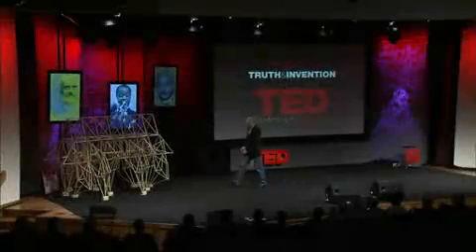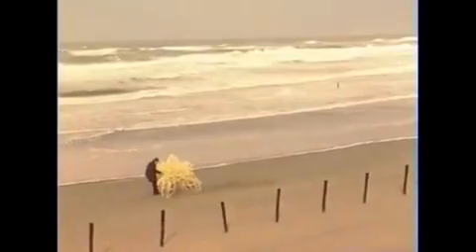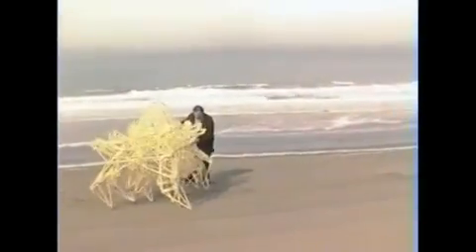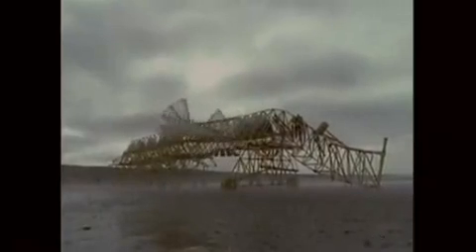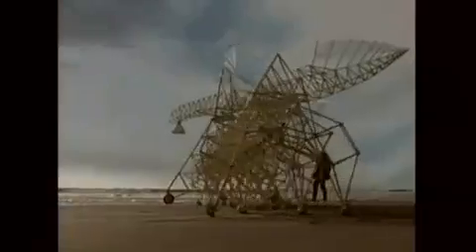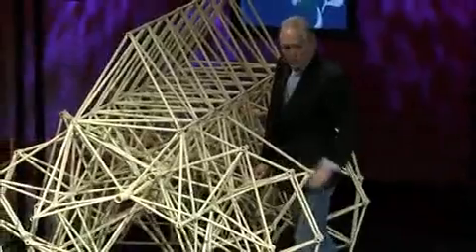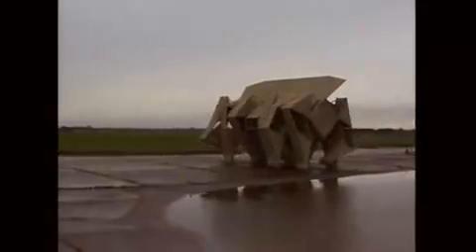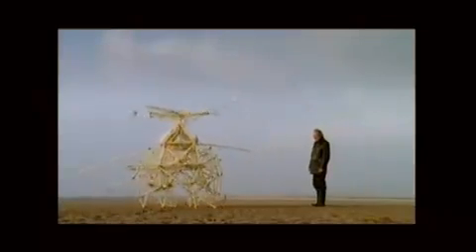My creations, a new form of life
Artist Theo Jansen demonstrates the amazingly lifelike kinetic sculptures he builds from plastic tubes and lemonade bottles. His creatures are designed to move -- and even survive -- on their own.